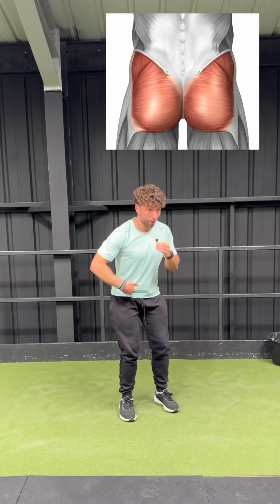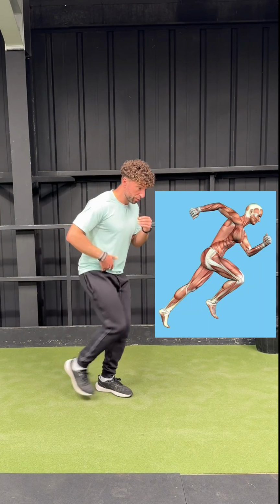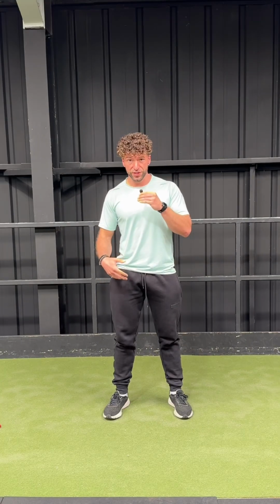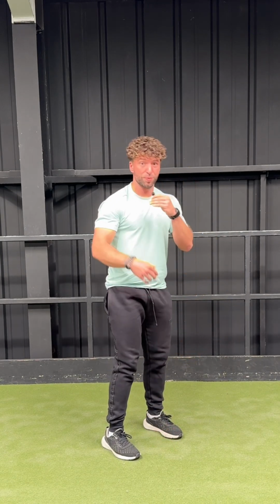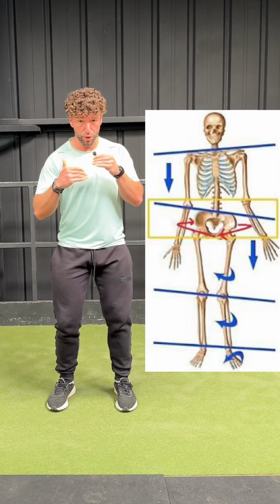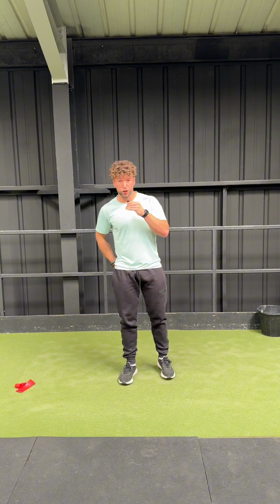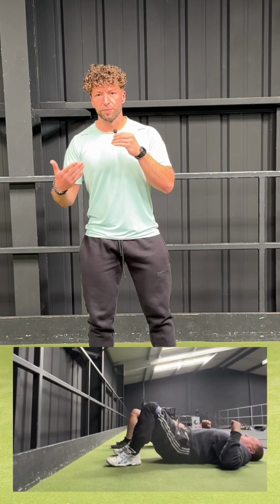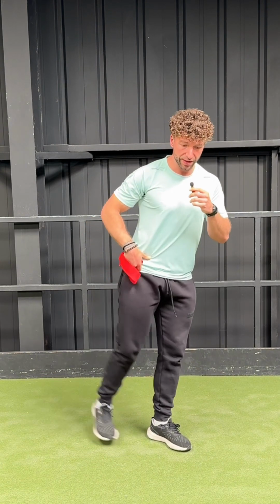Taxi Fit Educational Series: Anatomy 2, the glute!